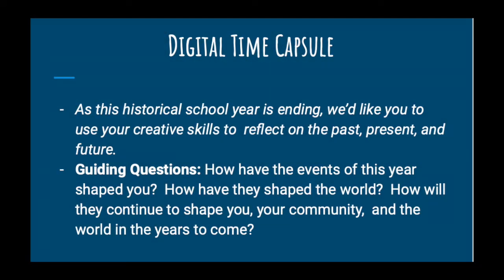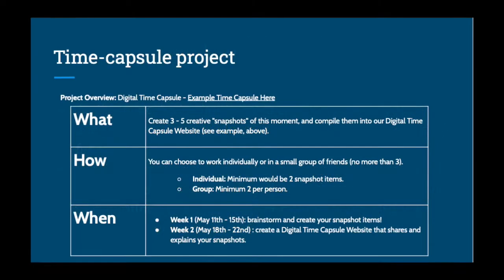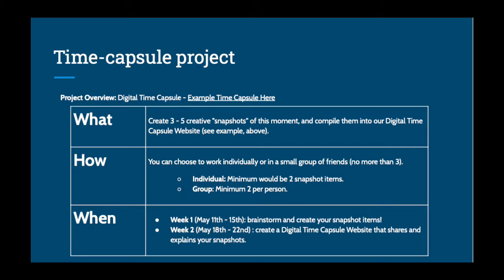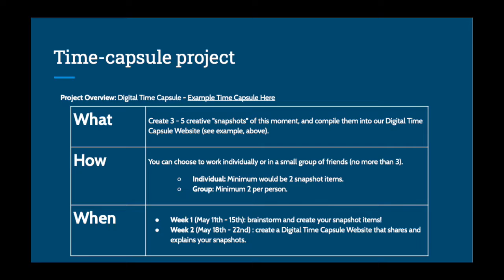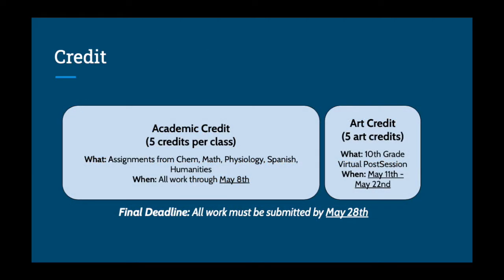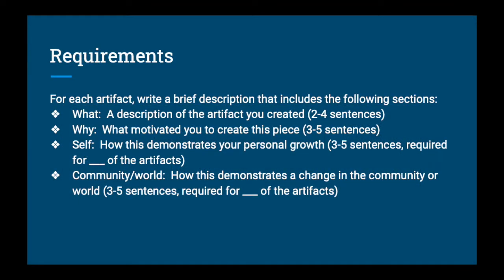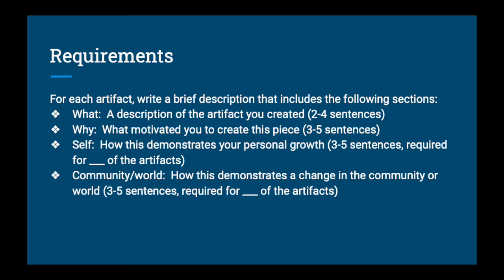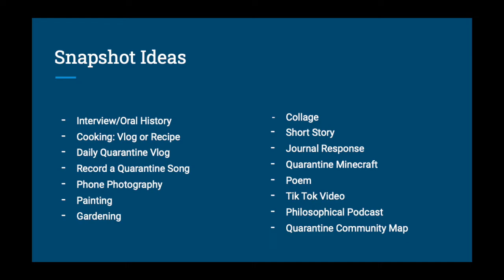Digital Time Capsule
Overview of what the Digital Time Capsules for Virtual Postsessions.